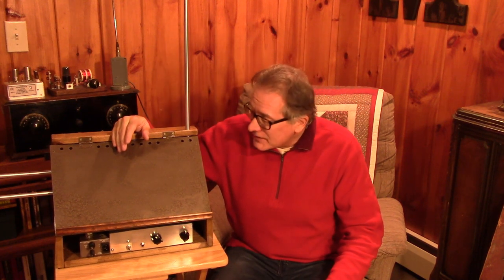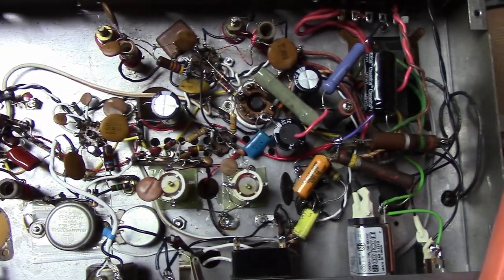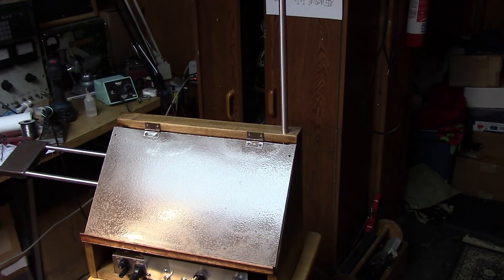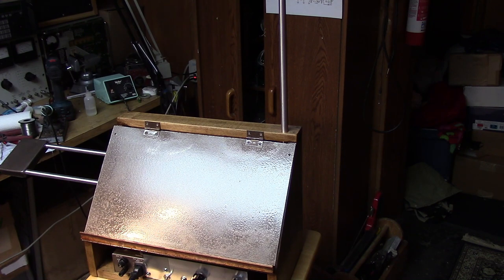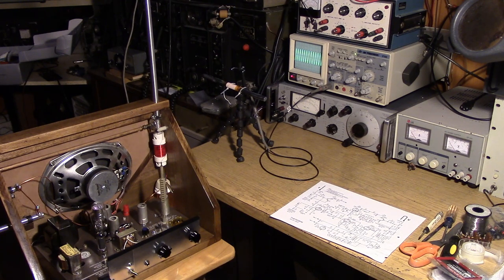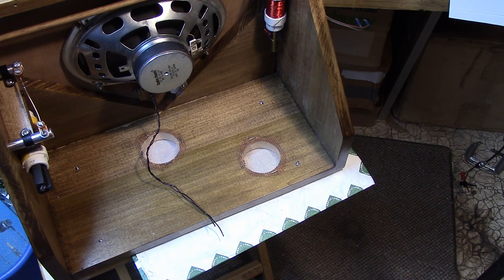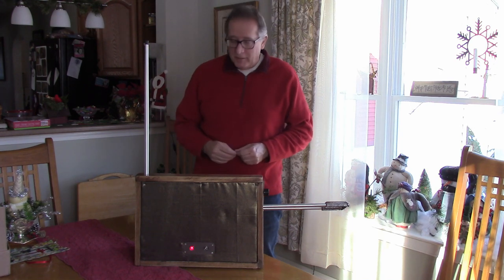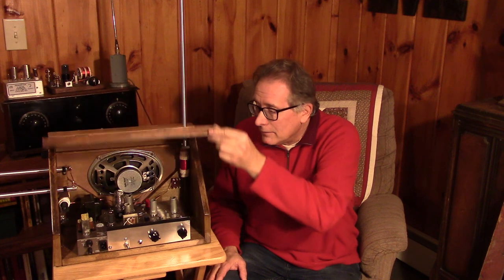Theremin Part 5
It's time to finish the Theremin project! The antenna loading coils are added and the final packaging and circuit mods are discussed.